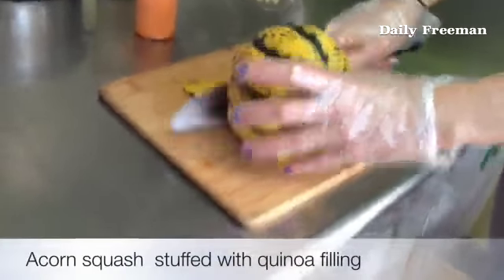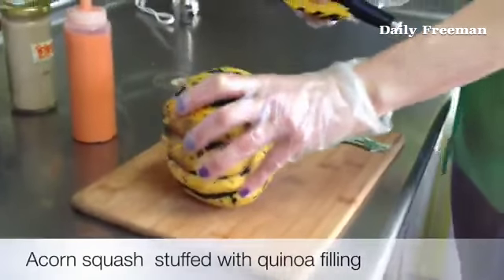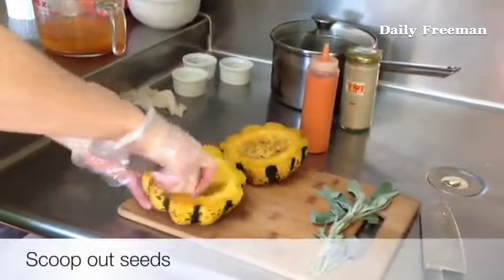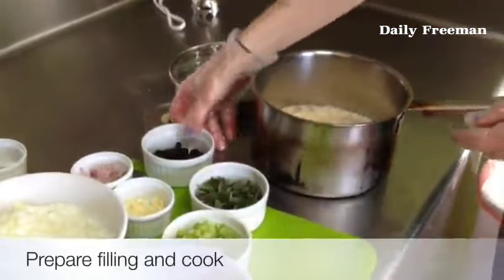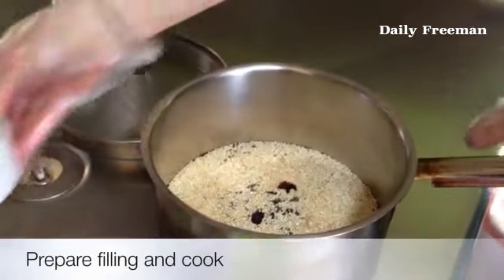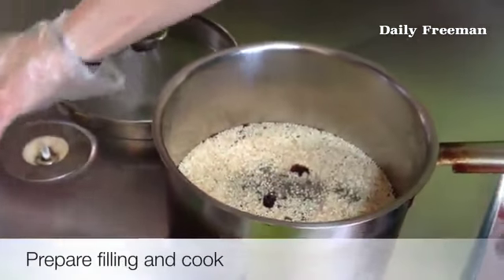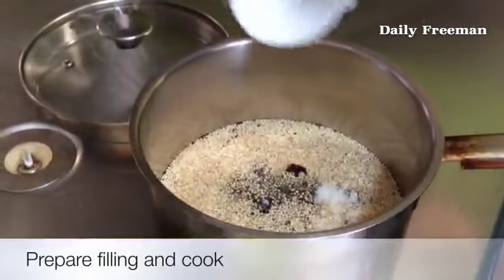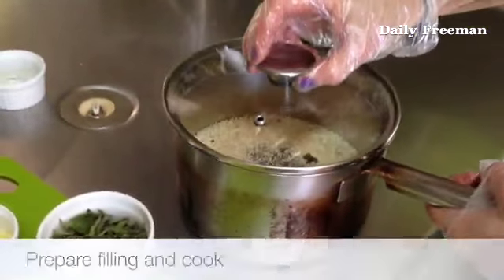Shapiro prepares acorn squash stuffed with quinoa filling